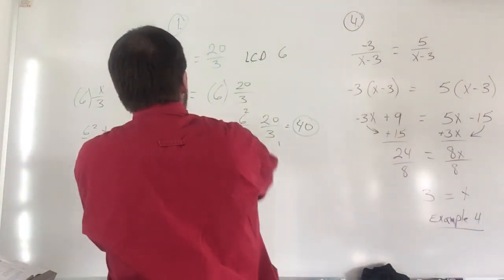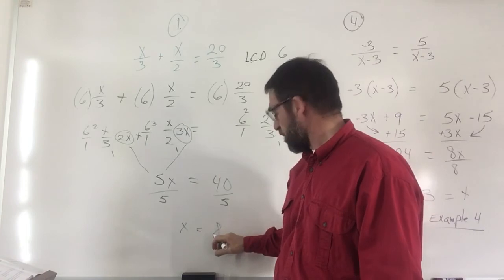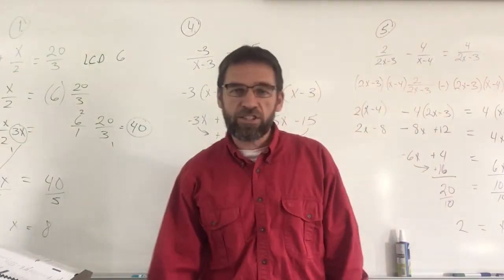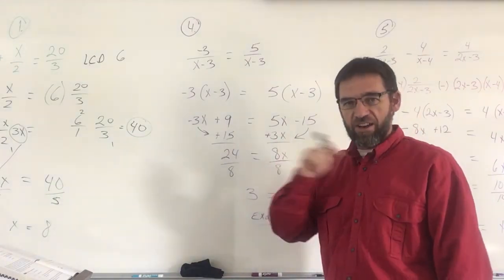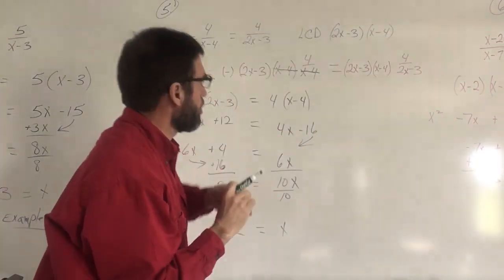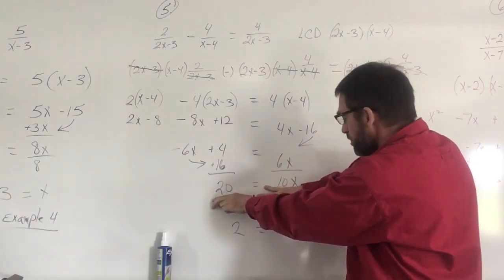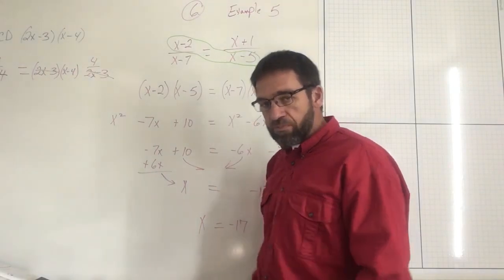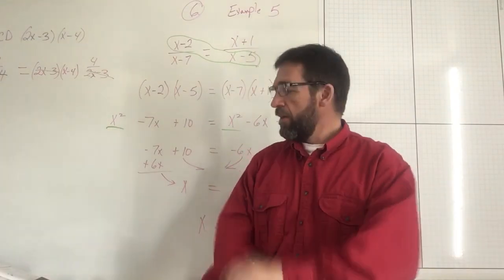Math 9th 4.16:20